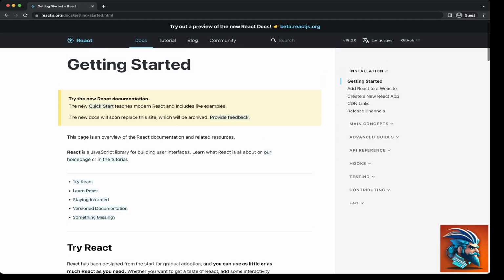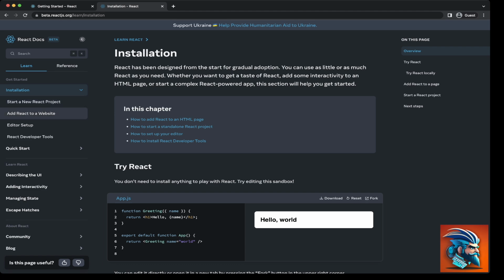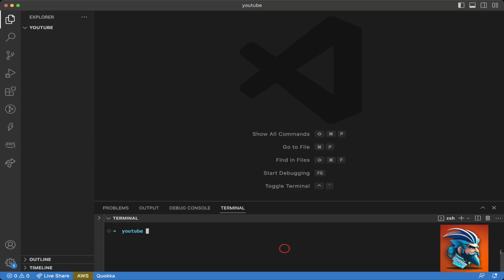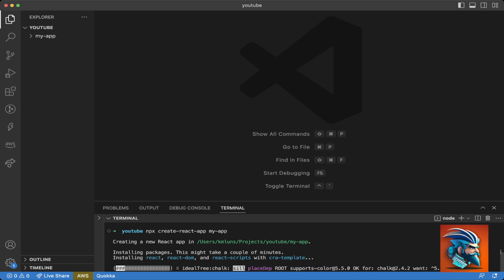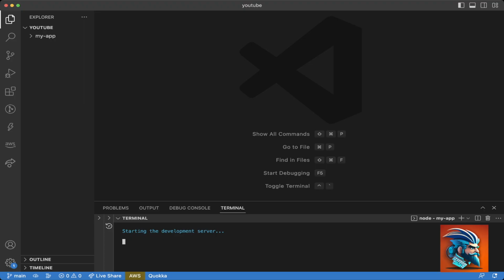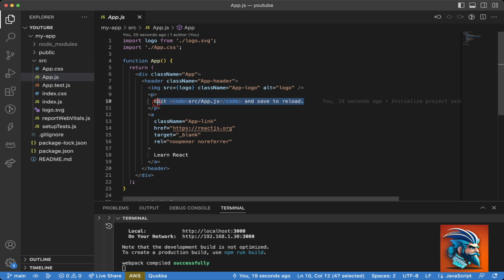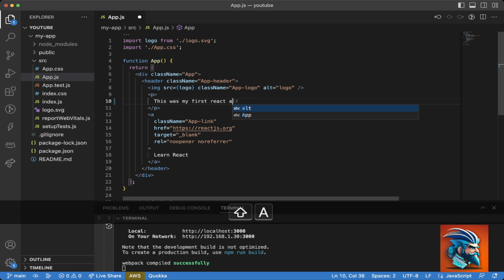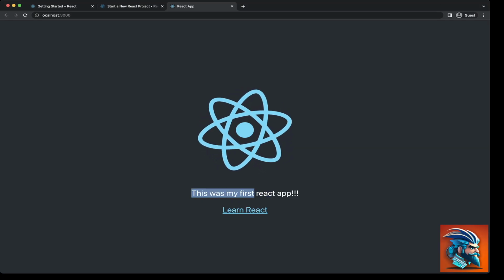Creating Your First React Project: A Step-by-Step Guide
In this video, we'll walk you through the process of creating your first React project from scratch. We'll cover everything you need to know to get started with React, including setting up your development environment, creating components, using state and event handling, styling with CSS, and more. Whether you're a complete beginner to React or just looking to refresh your skills, this video will provide you with a solid foundation for building modern web applications with React. Join us as we embark on this exciting journey into the world of React!